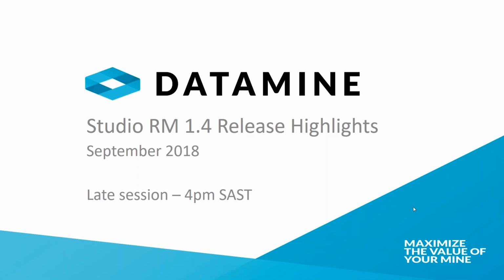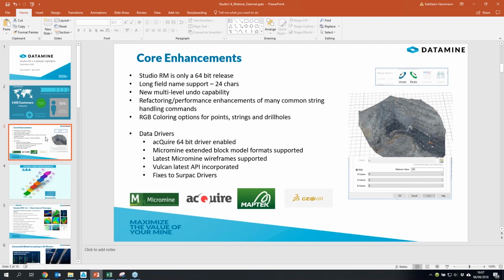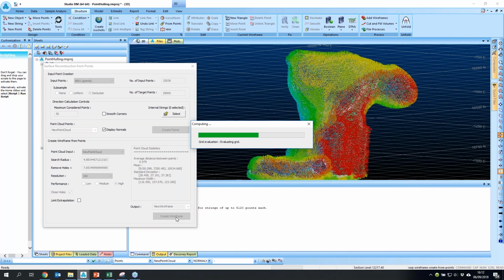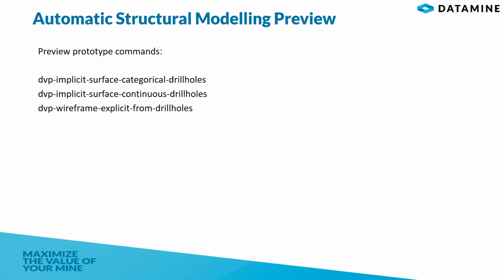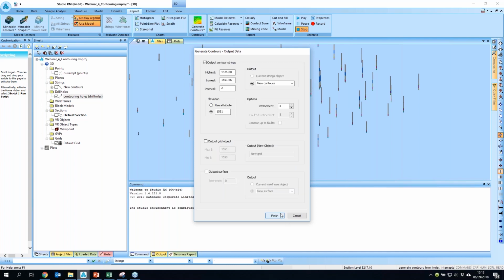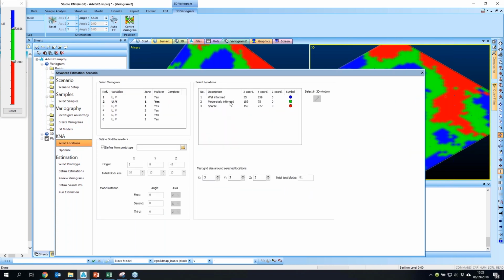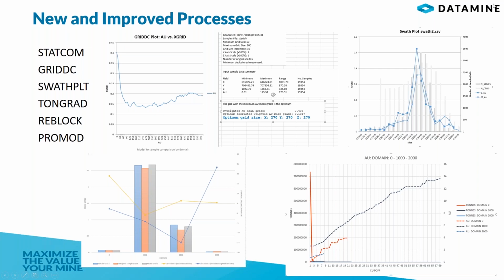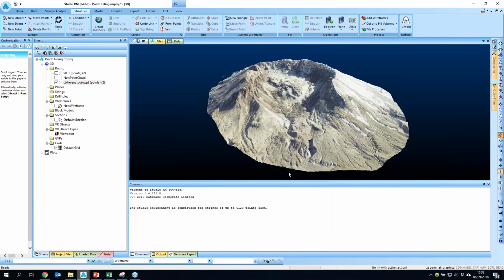Studio RM V1.4 Highlights Webinar With Kathleen Hansmann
Studio RM Version 1.4 was one of the most anticipated releases of 2018. Let our Global Geology Product Manager, Kathleen Hansmann walk you through the new features within this release, explaining why Studio RM is such as great product for all resource geologists.

To find out more about Studio RM, please visit our or contact your local Datamine office